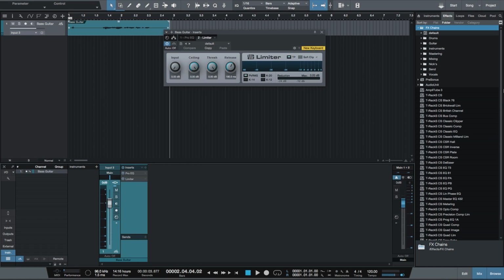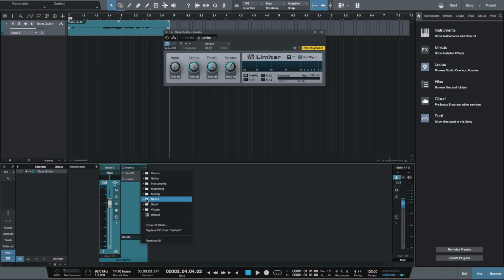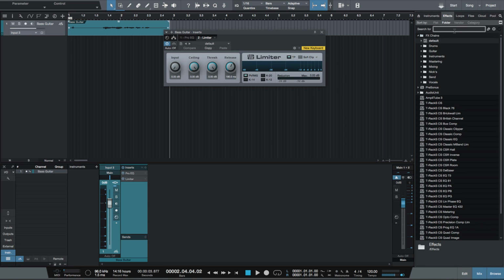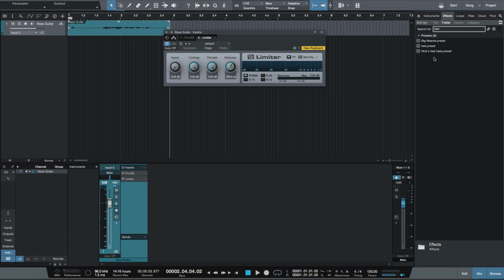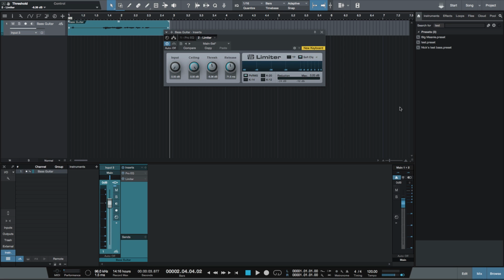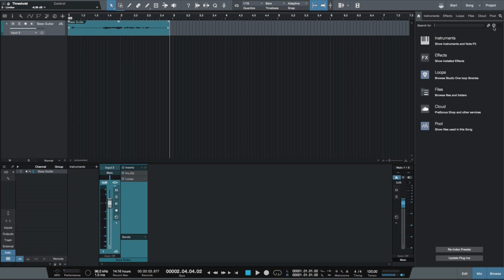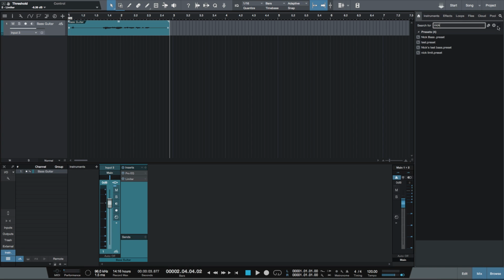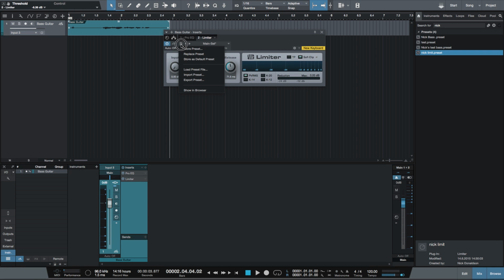Studio One 3, Preset's & Effects Chain NOT Storing **update Fixed)**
Update !! Problem was my permissions on the Mac. After using disk doctor and a reboot all presets work as they should.

This video shows the problem with the initial release of Studio One 3  and it's preset storing issues & work arounds. Don't get me wrong. Studio One 3 is my favourite DAW and I love it.. just need this fixed as I think it was missed or is a bug.